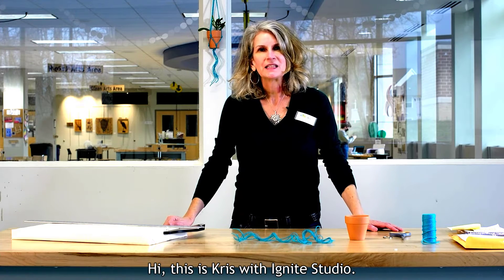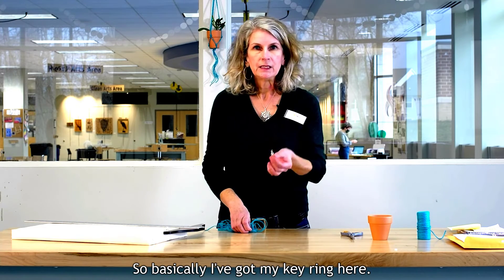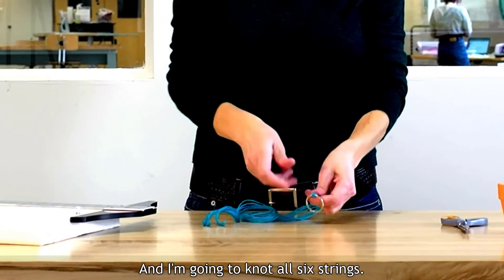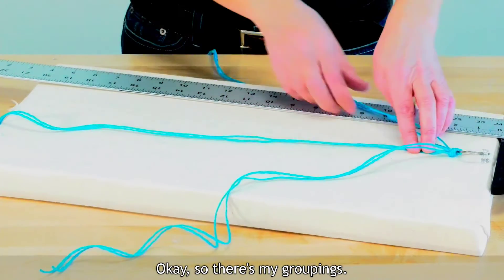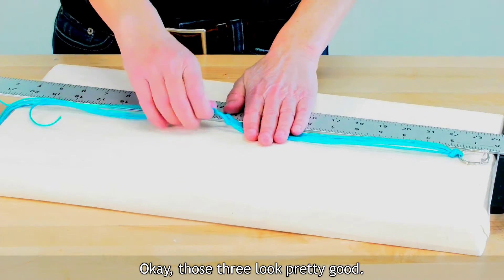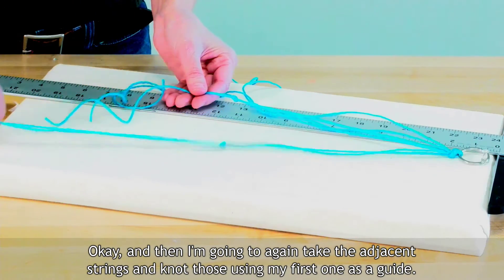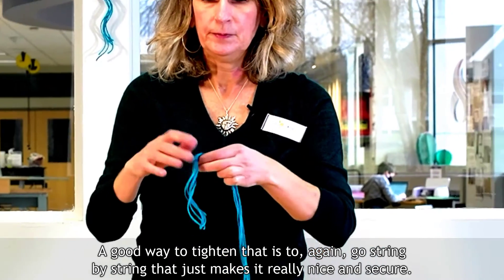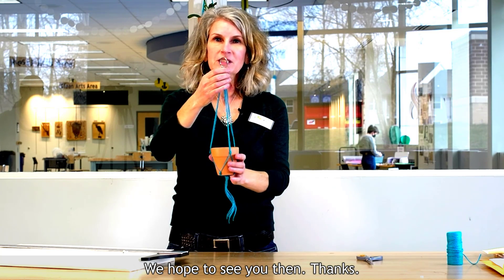DIY Project of the Month: Macramé Hangers for Seed Starts -- Ignite Studio at HEPL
Pick up your DIY Project of the Month packet at Ignite Studio in April 2021, and follow along with our video instructions to make your own Macramé Hangers for Seed Starts.